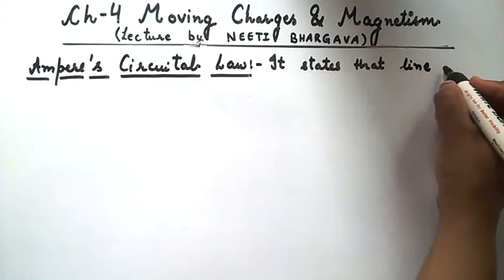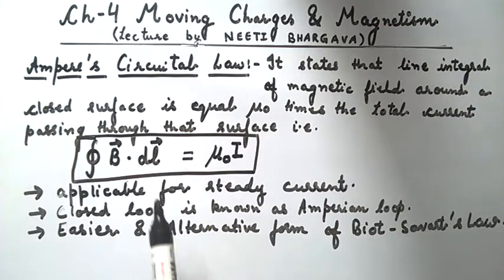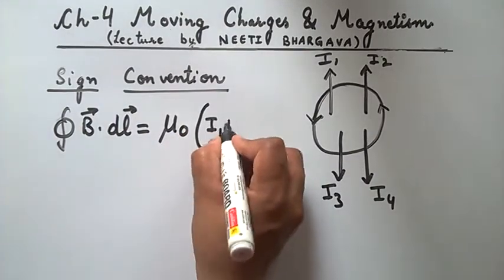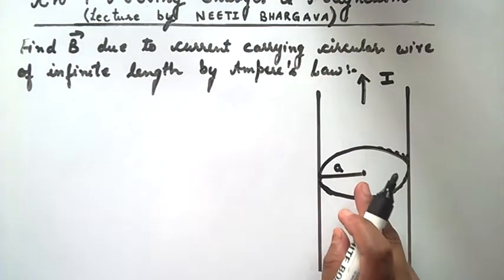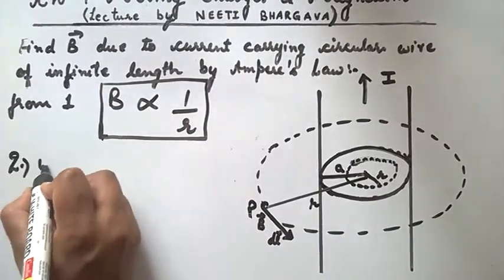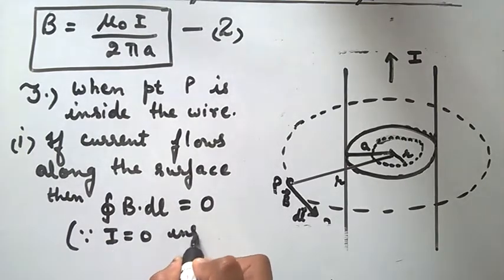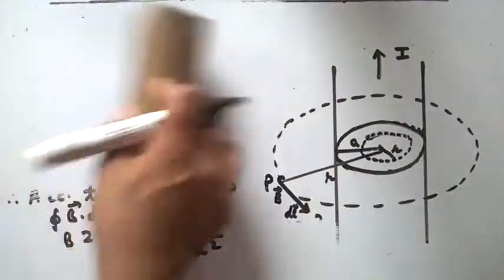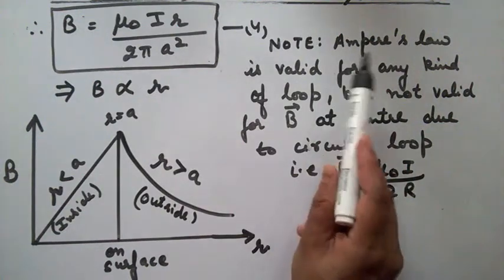XII Ch 4 PART 6 Ampere's circuital law(Moving charges and magnetism)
In this video we will study about Ampere's circuital law and find expression of magnetic field due to infinite long straight wire by using Ampere's circuital law.
So let's watch.